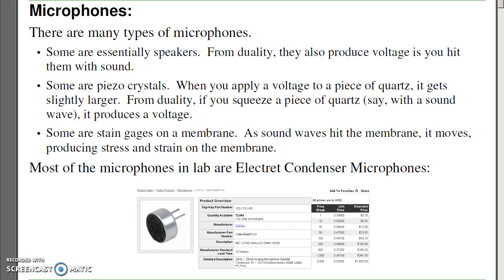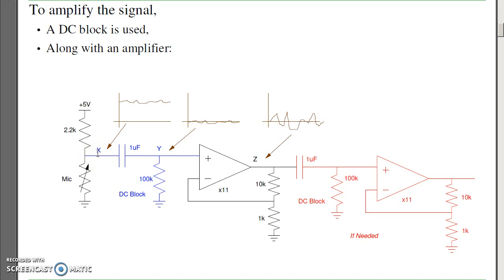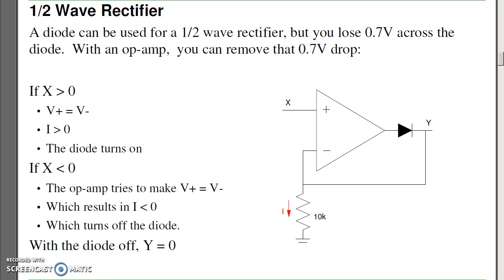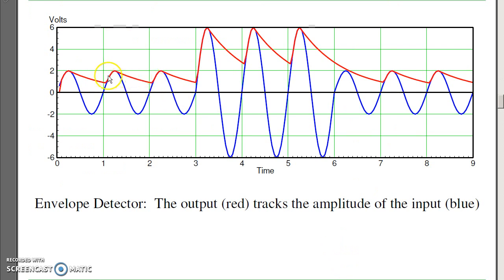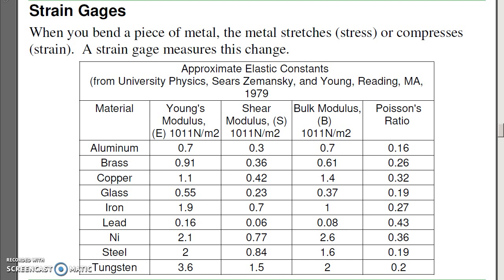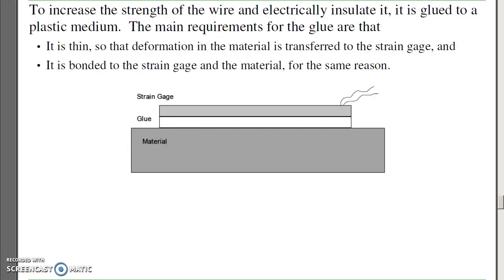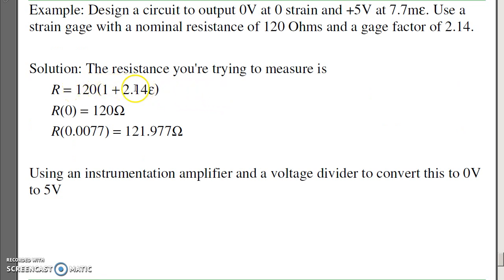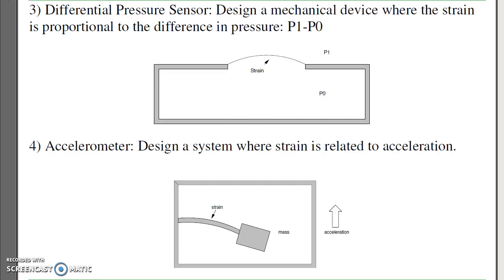ECE 321.05 Audio and Strain Sensors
NDSU ECE 321 Electronics II lecture #5.  Please visit Bison Academy for corresponding YouTube playlist, lecture notes, homework sets, and solutions.